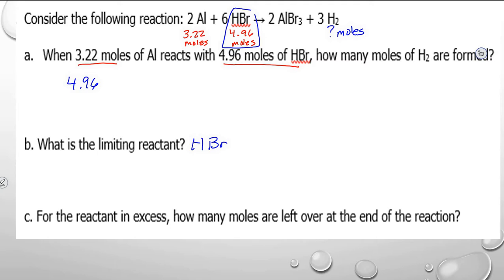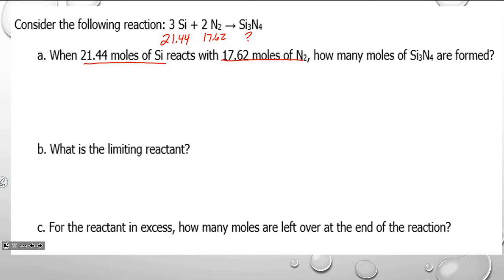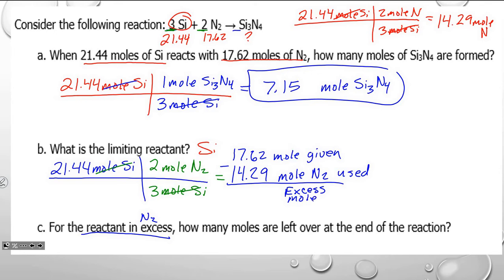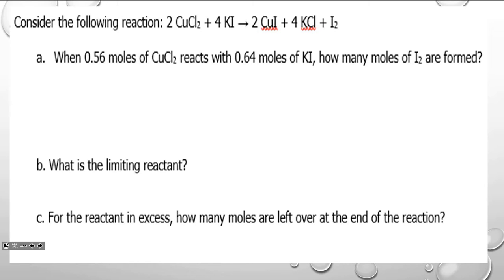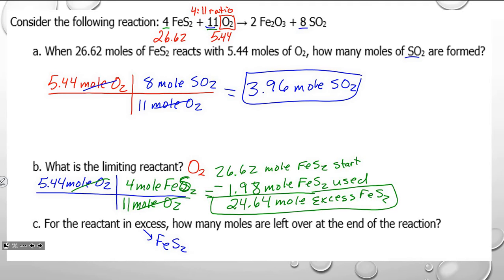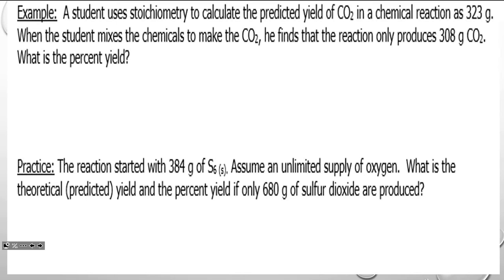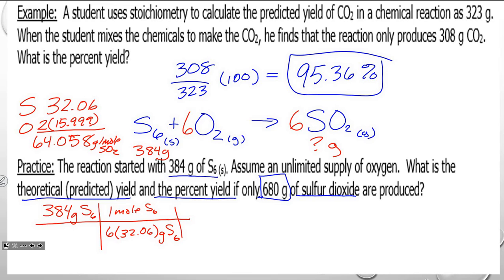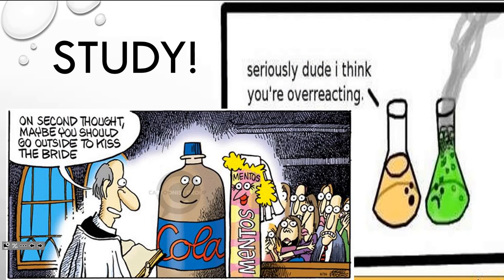CE C7 per 7 2019 day 6